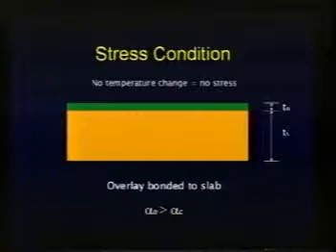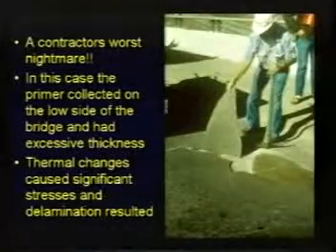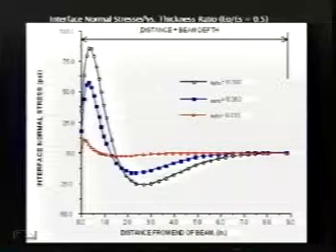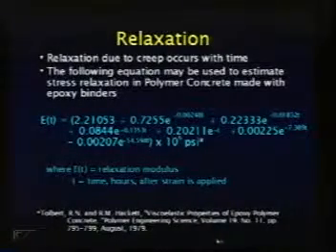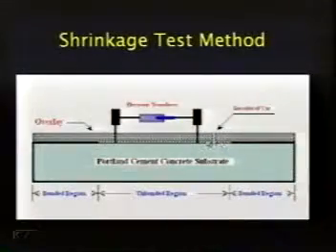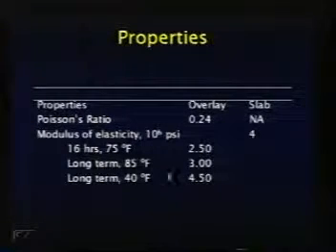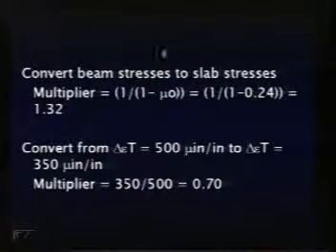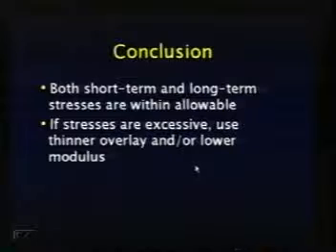David Fowler - Design and Behavior of Thermal Stresses in Polymer Concrete Overlays - 101522